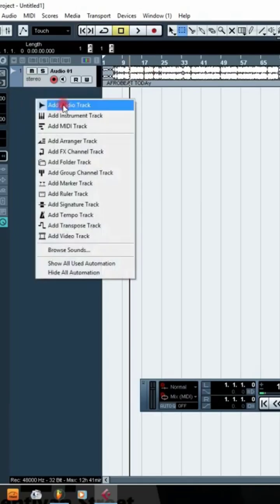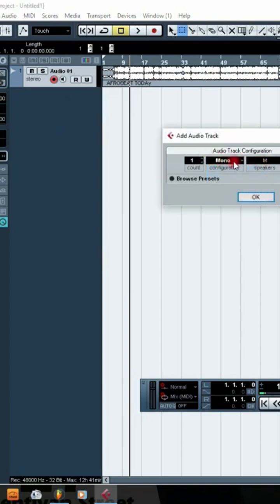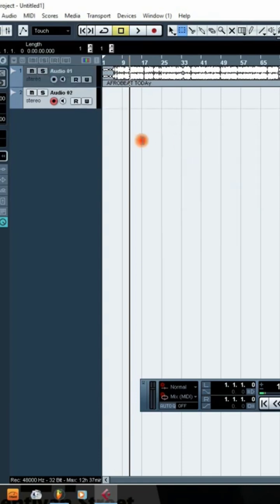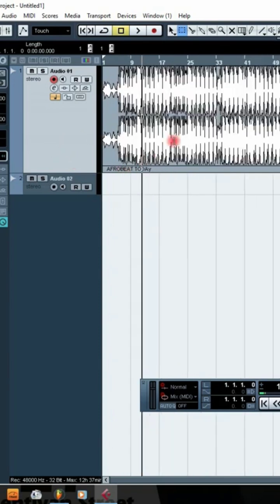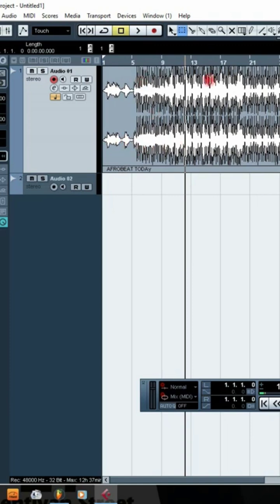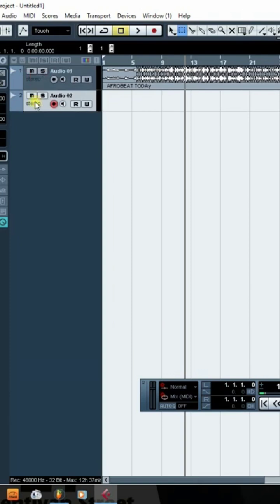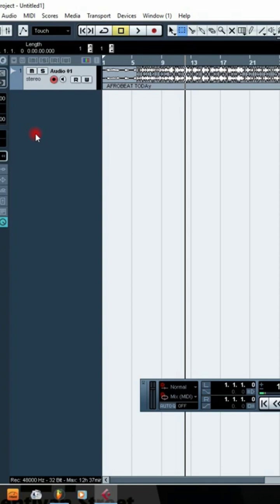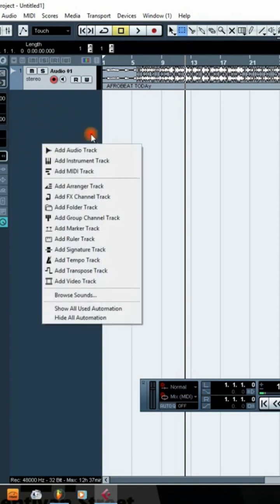Vocal Recordings Cubase 5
Learn how to record professional vocals in Cubase 5! 🎧
This tutorial covers microphone setup, audio interface configuration, recording techniques, and tips for clean vocals. Perfect for Afrobeat, R&B, Hip Hop, and Pop producers looking to capture high-quality vocals for their tracks.

💡 Tip: Proper gain staging and monitoring are essential to achieve crisp, clear recordings.

🔑 Core Tags:

Cubase 5 vocal recording, how to record vocals in Cubase 5, Cubase 5 vocal tutorial, record clean vocals Cubase 5, Cubase 5 microphone setup, Cubase 5 audio interface setup, vocal recording for beginners, Cubase 5 recording workflow, professional vocal recording, Cubase 5 tips